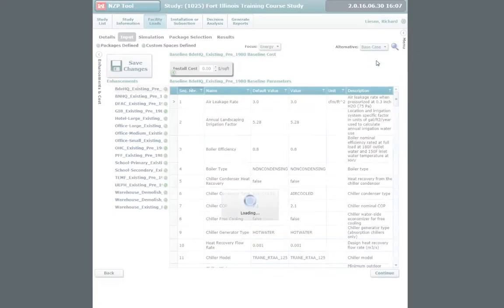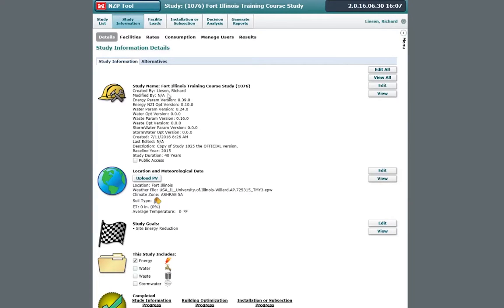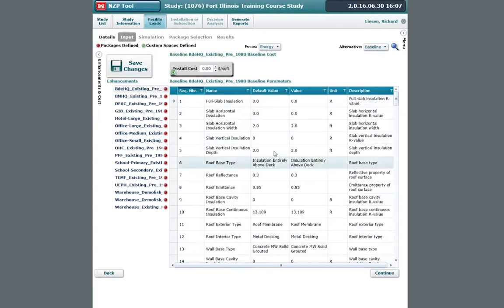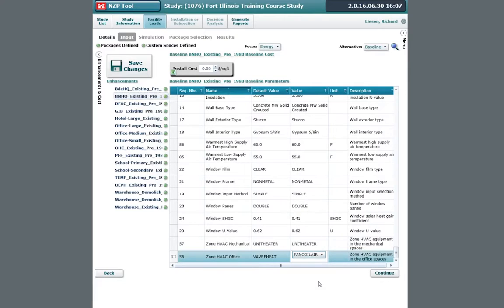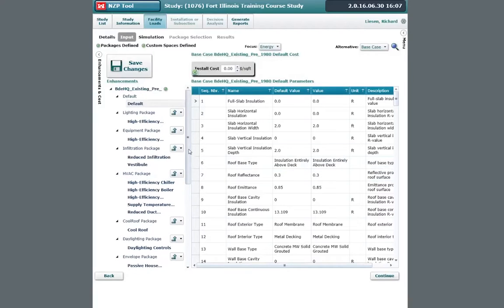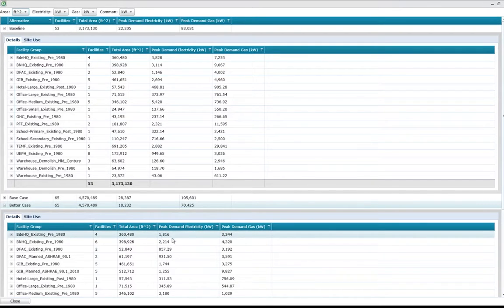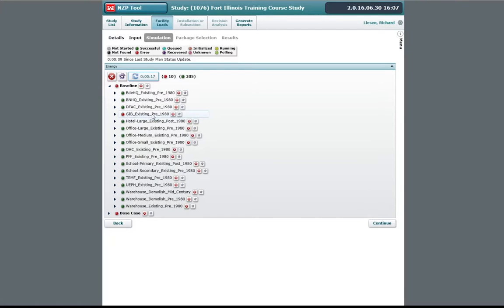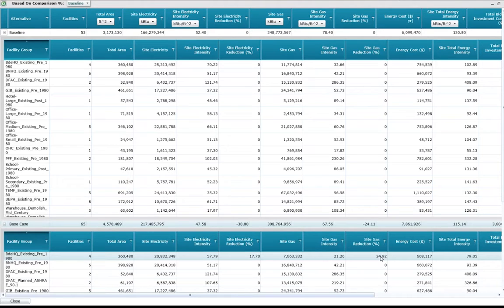SMPL New Release June 30 2016